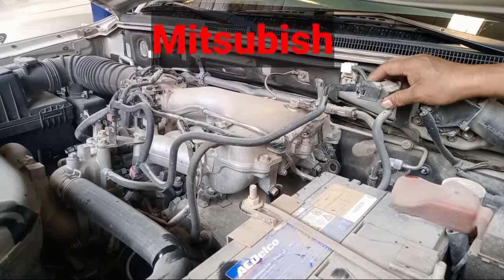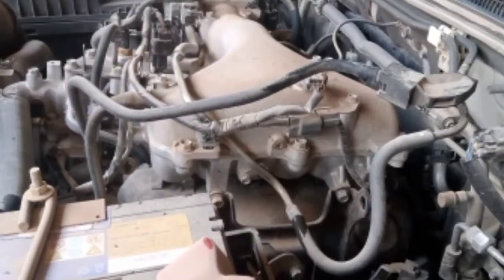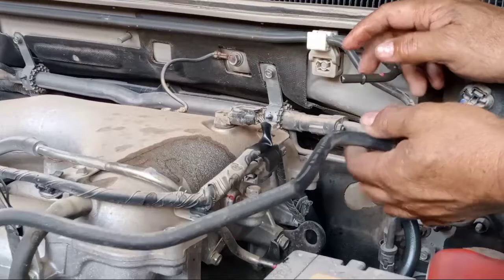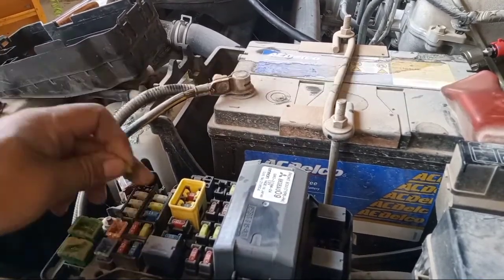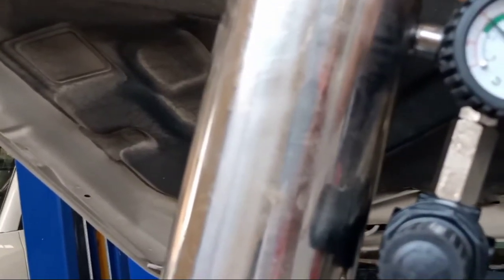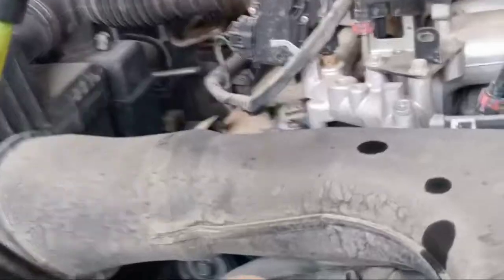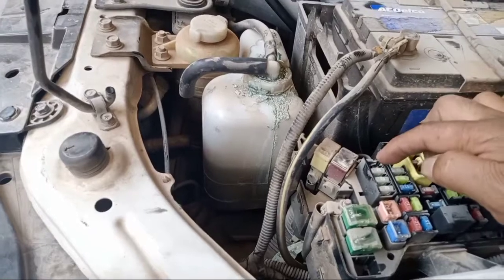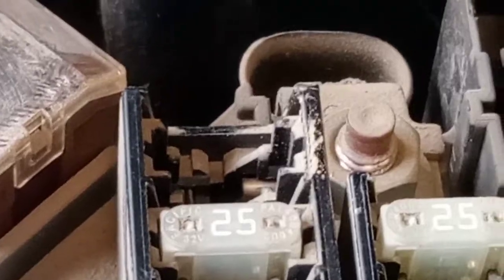Mitsubishi Pajero ( fuel injector / shematic diaghram) tech. info